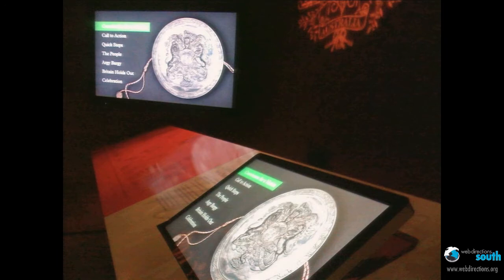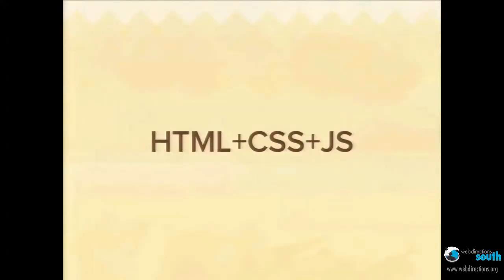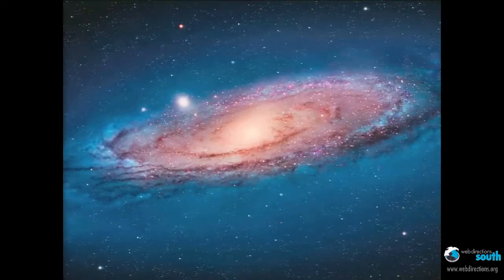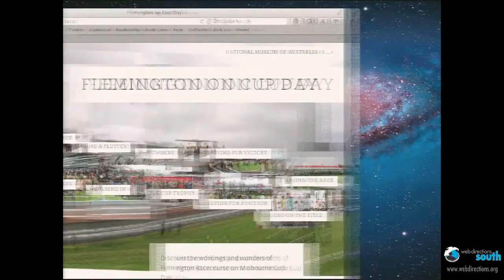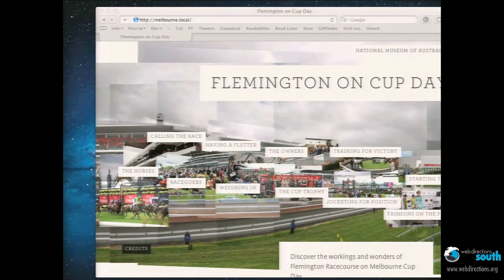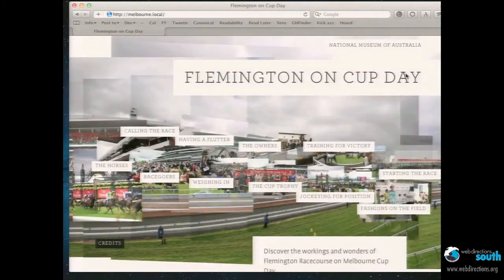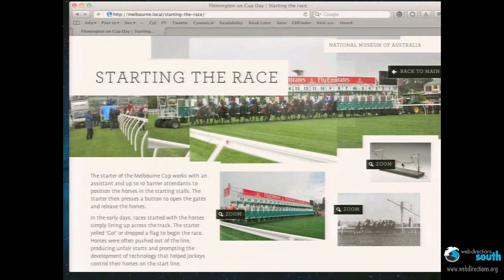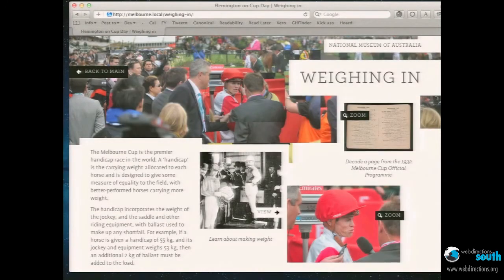Max Wheeler: Beautiful and accessible interactives with HTML and CSS3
Live screencast: be inspired by beautiful interactives build with web standards.